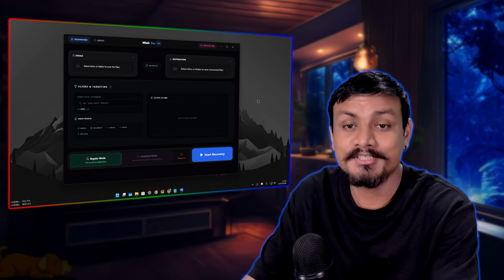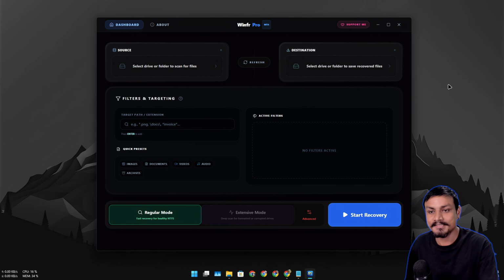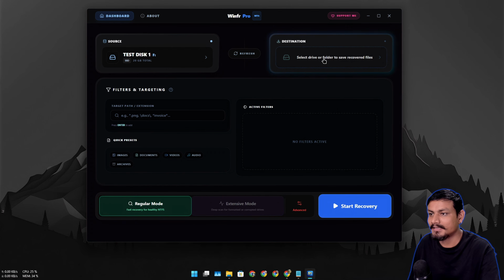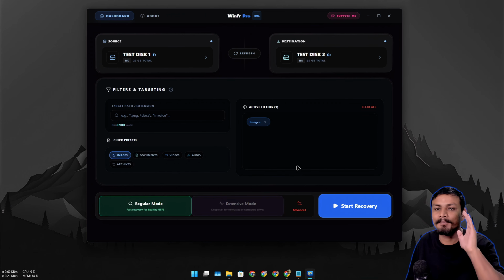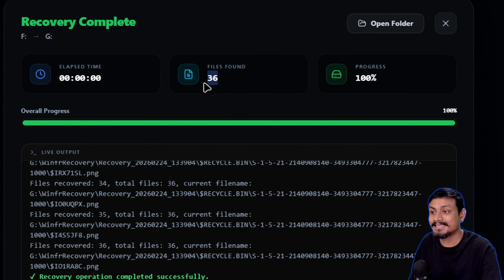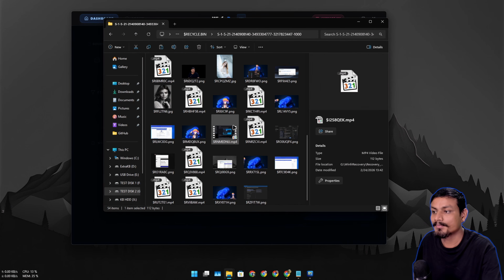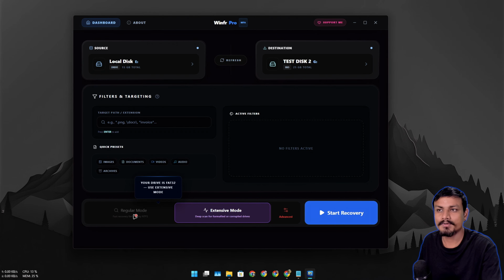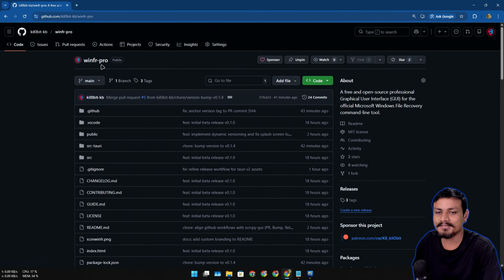I Built a FREE Windows File Recovery App – WinFR Pro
WinFR Pro is a free and open-source GUI for Windows File Recovery that makes recovering deleted files simple. No command line needed — just select your drive, choose filters, and start recovery. Built by me to make Microsoft’s recovery tool easier for everyone.